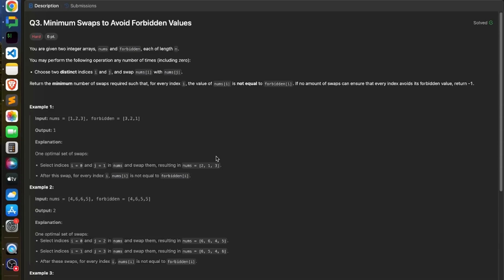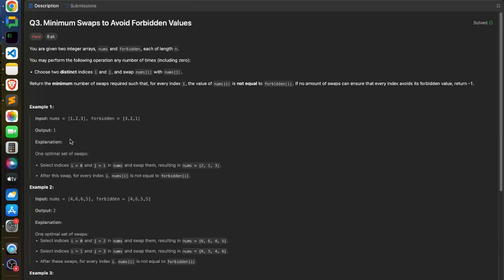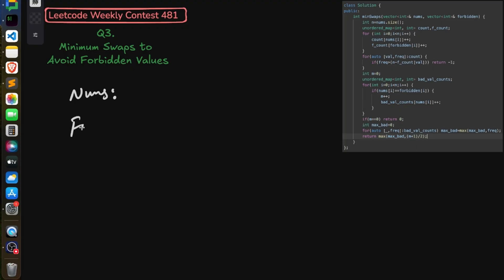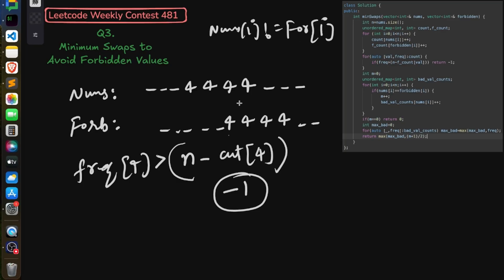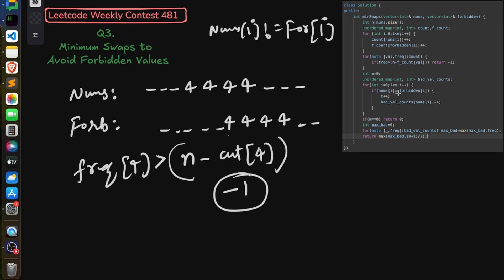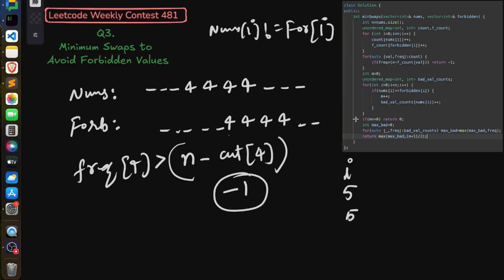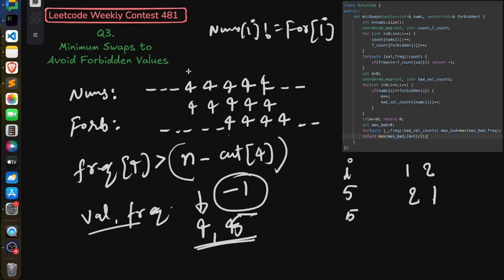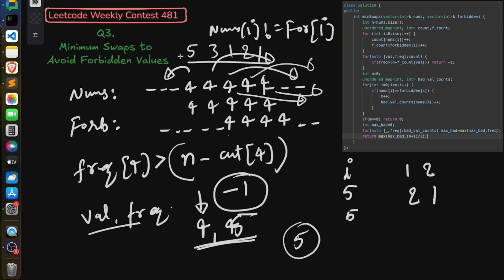Leetcode Weekly Contest 481 || Q3. Minimum Swaps to Avoid Forbidden Values || Pigeonhole || Watch2X🚀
Q3. Minimum Swaps to Avoid Forbidden Values (Medium)

Minimum Swaps to Avoid Forbidden Values

In this video, I have explained step-by-step in detail problem Q3. "Minimum Swaps to Avoid Forbidden Values" from Leetcode Weekly Contest 481. This guide includes efficient approaches, detailed code walkthroughs, and valuable tips to help you tackle each problem with confidence.

Time Stamp
00:00 Q3
01:49 Q3 Approach + Code Explanation

LC Minimum Swaps to Avoid Forbidden Values
Q3. Minimum Swaps to Avoid Forbidden Values
Leetcode Weekly Contest 481 Problem Q3
Minimum Swaps to Avoid Forbidden Values Leetcode Weekly Contest 481
Minimum Swaps to Avoid Forbidden Values LC Weekly Contest 481
C. Minimum Swaps to Avoid Forbidden Values - Leetcode Weekly Contest 481
Minimum Swaps to Avoid Forbidden Values LC 481
Sorting
Cyclic Array
Graph